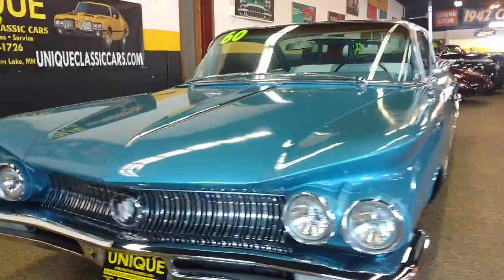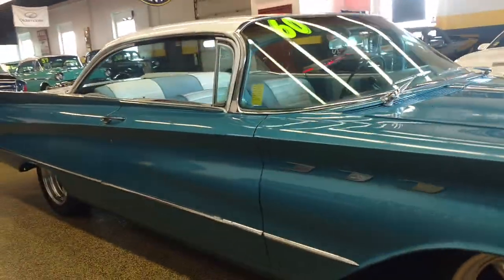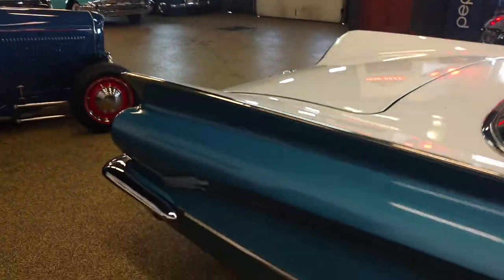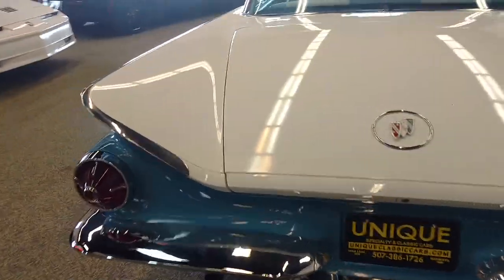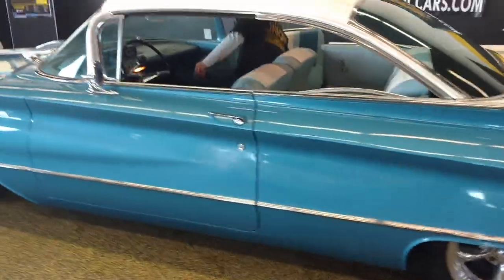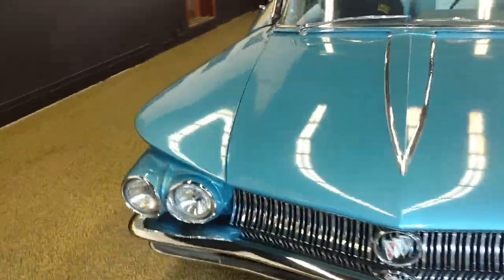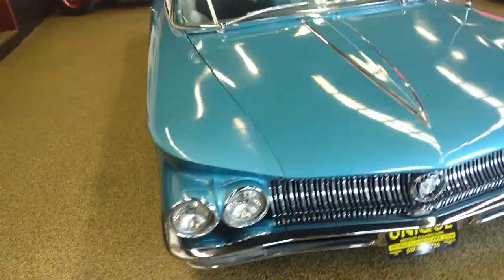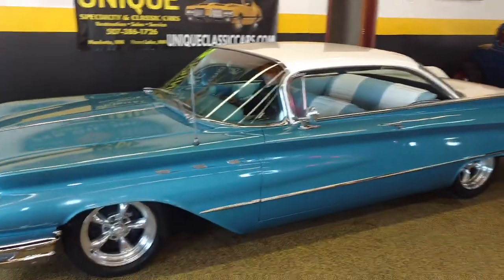1960 Buick LeSabre Bubble Top